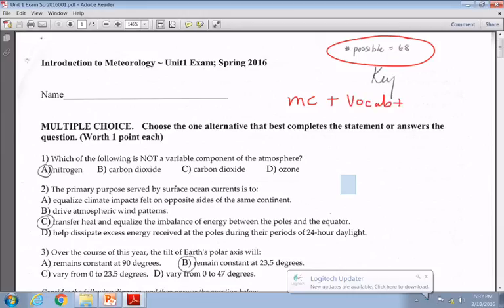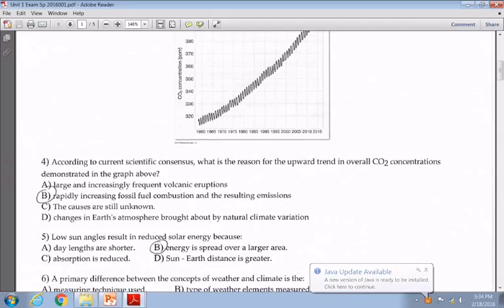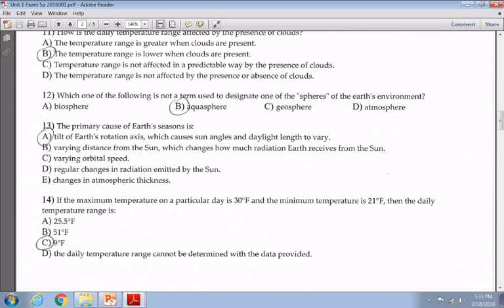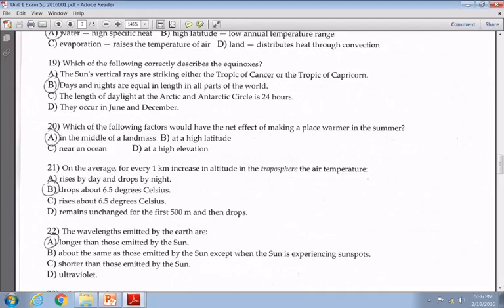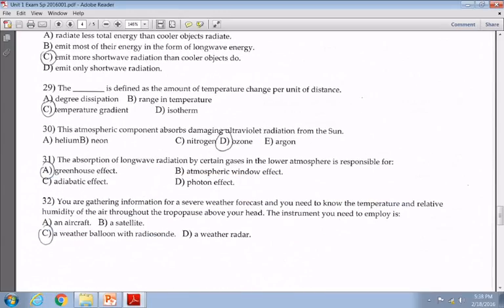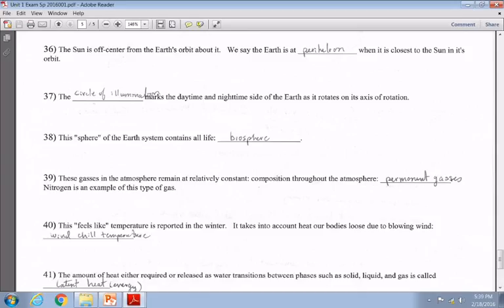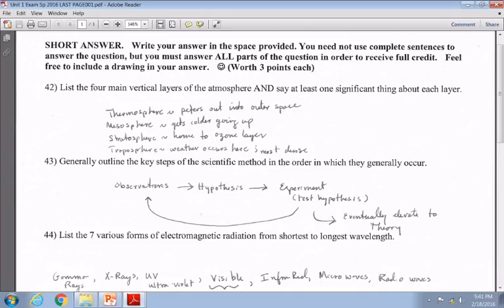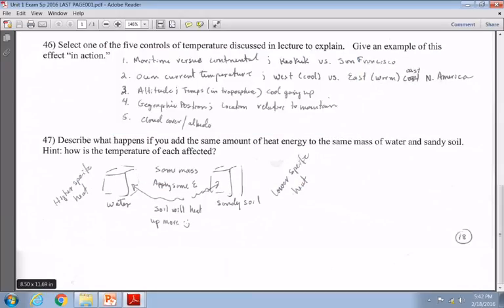PHS165 Going over unit one exam